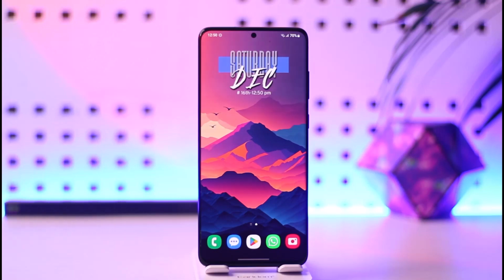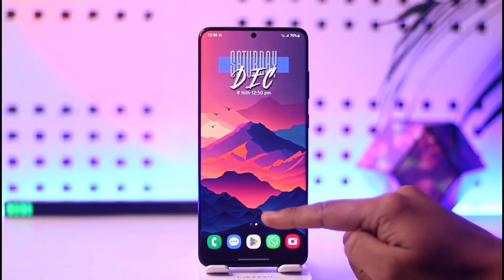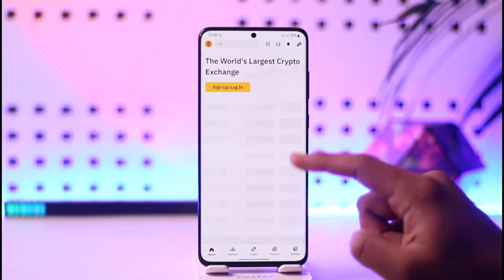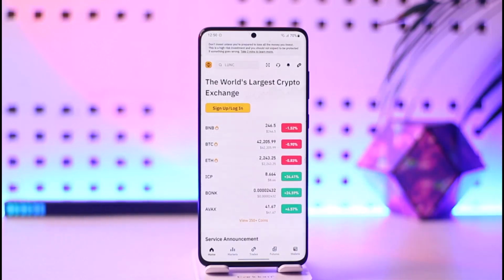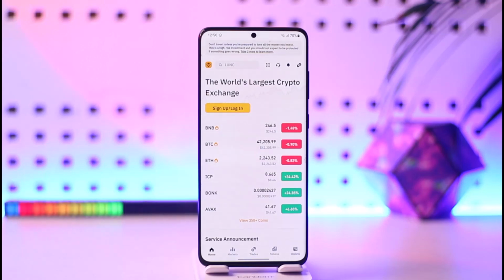How To Make Passive Income With Binance !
In this video, I will show you how to make passive income with Binance.

~ Chapters:
0:00 Introduction
0:12 General Info
0:21 Section 1
0:51 Section 2
1:10 Section 3
1:35 Final Verdict